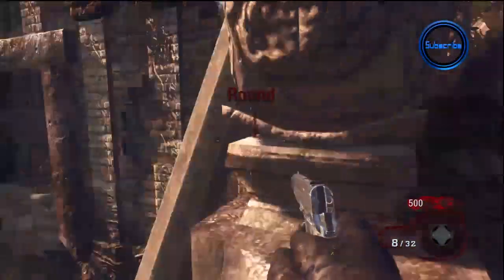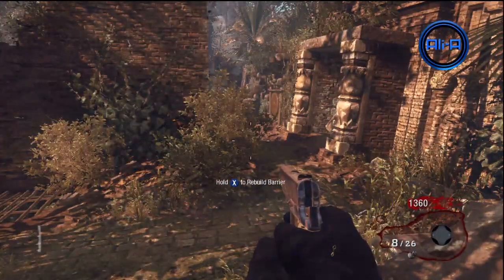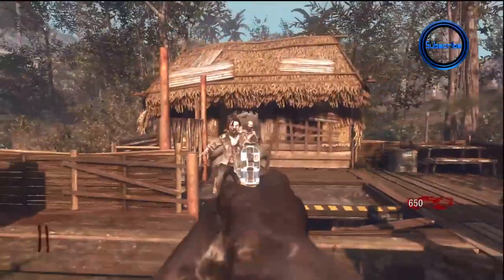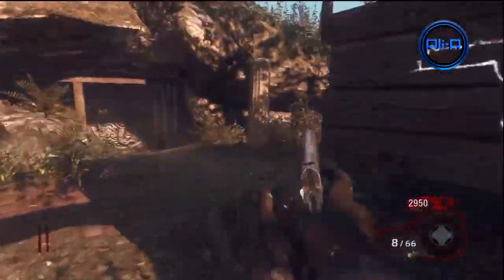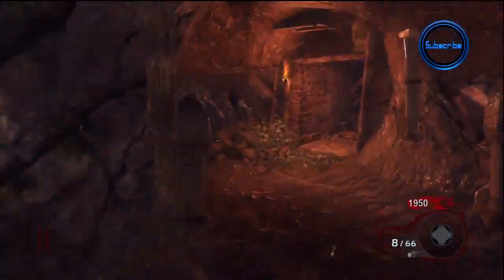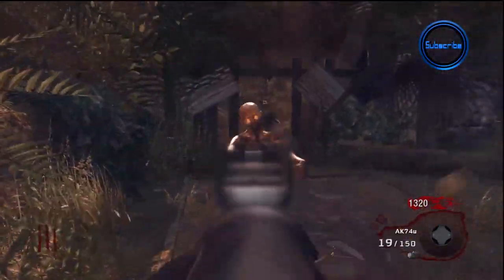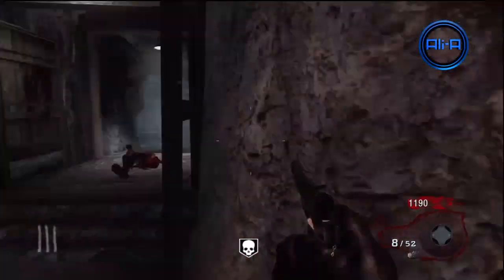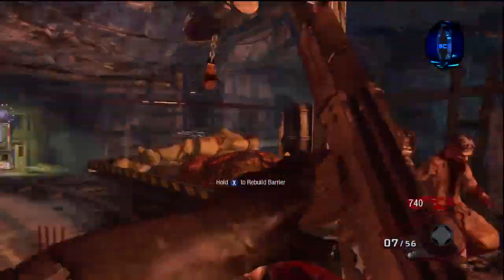SHANGRI-LA Zombies Gameplay! Black Ops Annihilation Map Pack - Part 3